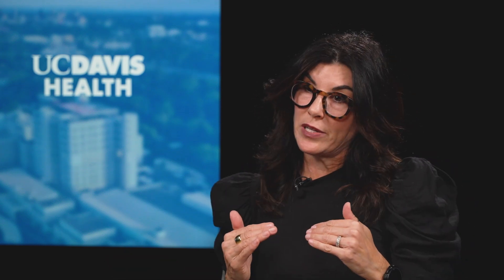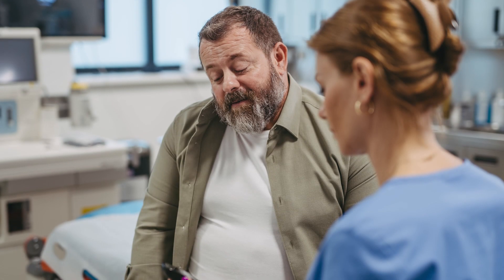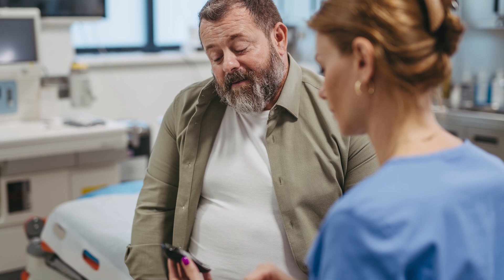Diabetes - Causes and Symptoms of Type 1 and Type 2 Diabetes Explained | UC Davis Health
Diabetes (diabetes mellitus) refers to a common group of conditions that occur when your blood sugar (glucose) is too high. It is a metabolic disorder, which means your body can't properly make energy from the food you eat. When you have diabetes, your body has problems making or using insulin. Dr. Deborah Plante, Medical Director of the Inpatient Glycemic Team at UC Davis Health, explains the causes and symptoms of diabetes and the differences between type 1 and type 2 diabetes.

UC Davis Medical Center is a nationally recognized academic medical center offering primary care for all ages, specialty care in 150 fields, and the latest treatment options and expertise for the most complex health conditions. UC Davis Medical Center serves a 65,000-square-mile area that includes 33 counties and 6 million residents across Northern and Central California. The medical center typically admits approximately 30,000 patients per year and handles more than 900,000 visits, while the emergency room sees more than 200 patients per day on average.

0:00 What is diabetes?
0:39 What are the types of diabetes?
3:25 What are the symptoms of diabetes?
3:55 What are the risk factors for diabetes?
4:57 What health problems can be caused by diabetes?